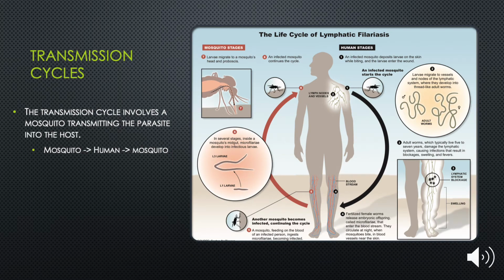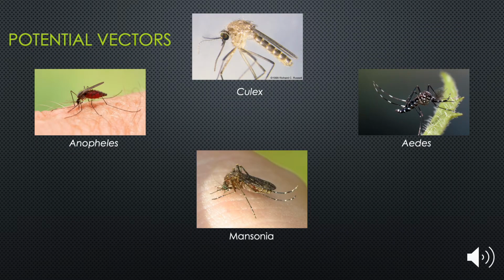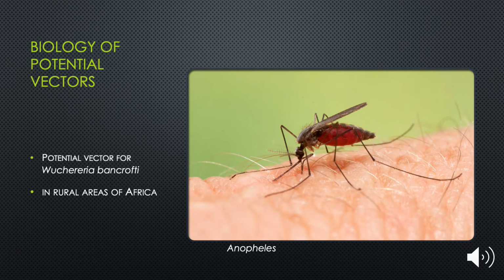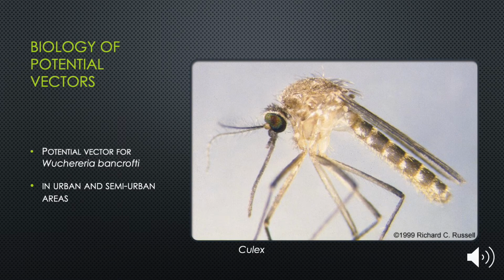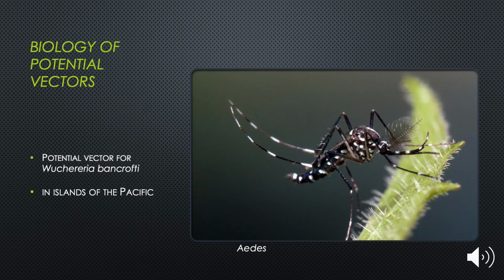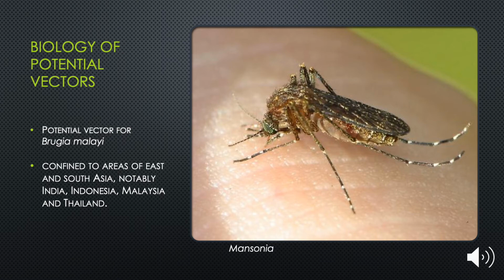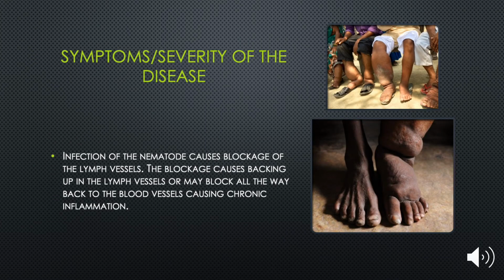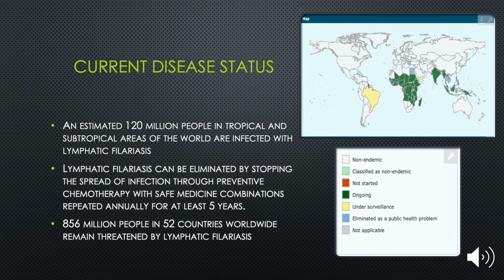Lymphatic filariasis Maximo Rey